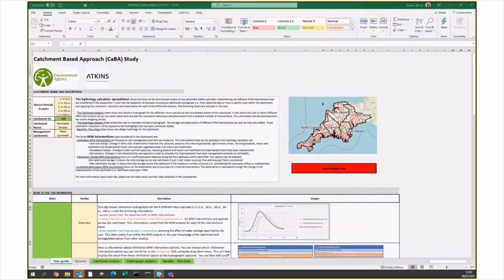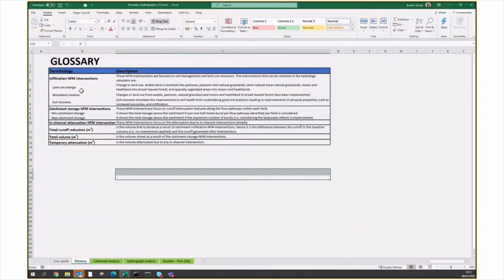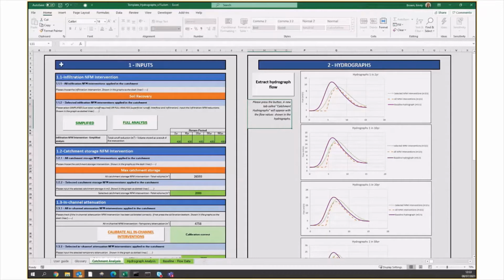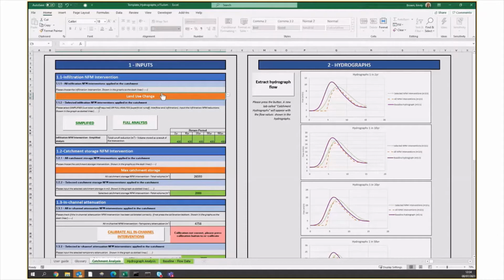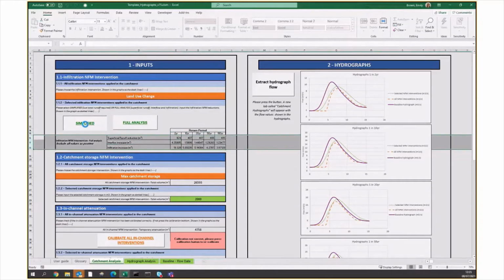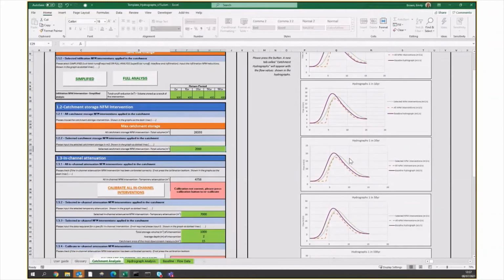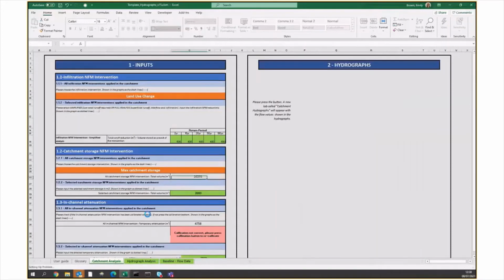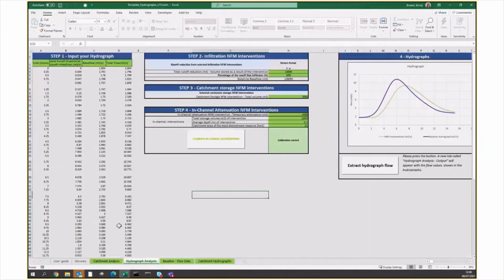Atkins NFMStudio User Guide Video 4 - Hydrology Calculator Video